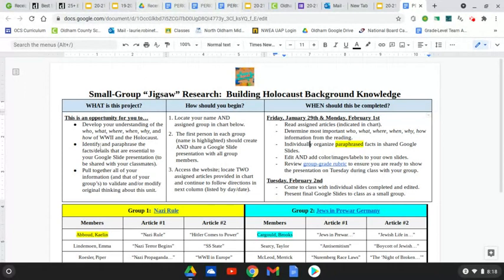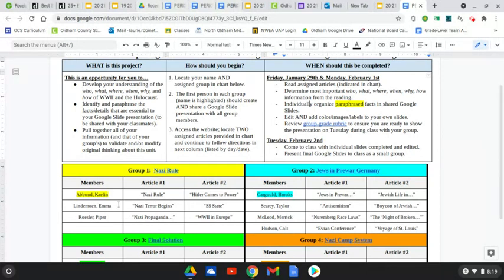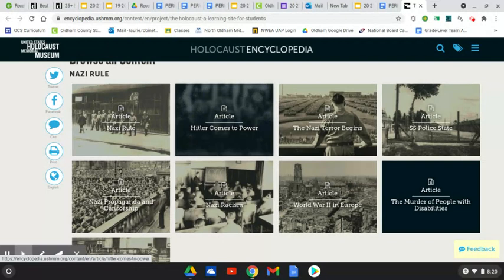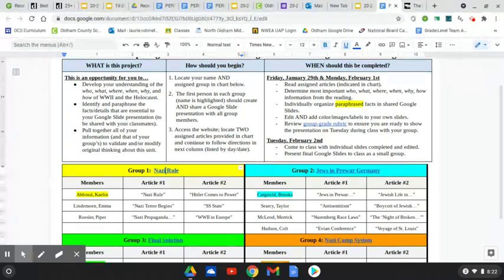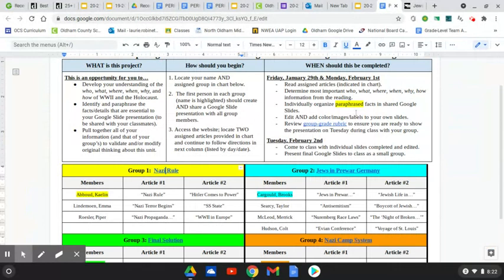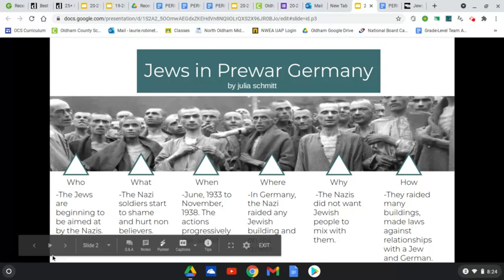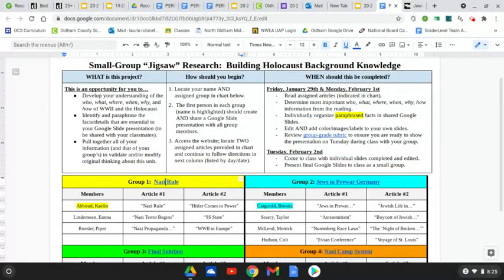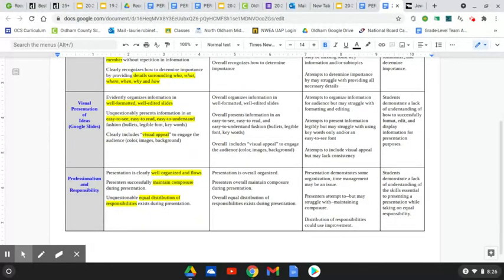Small-Group "Jigsaw" Research Project